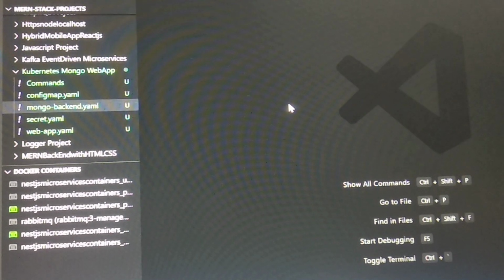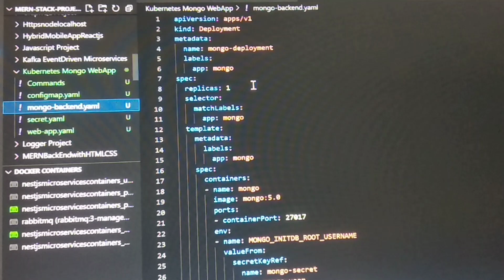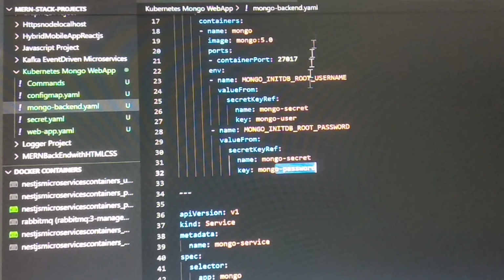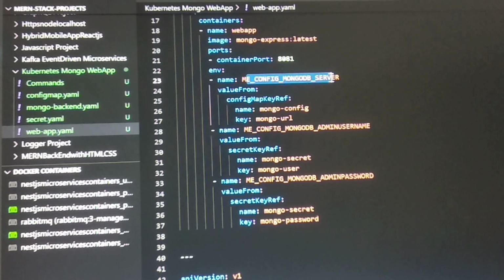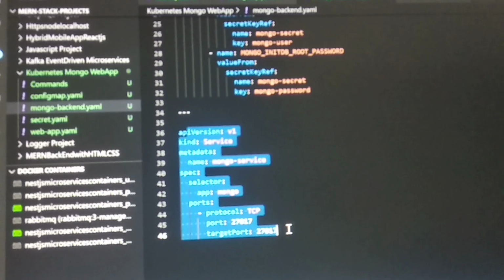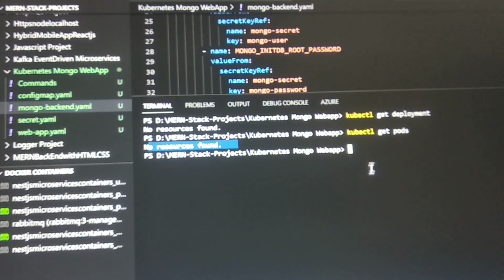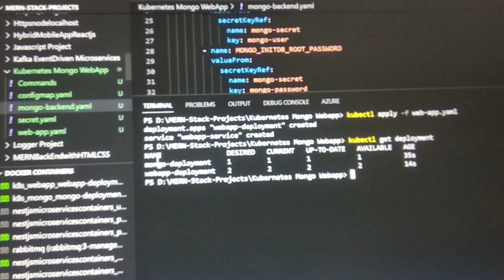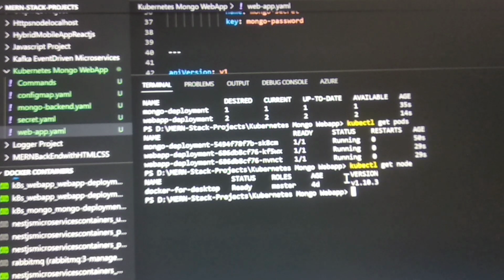WebApp deployment on Kubernetes running on localhost